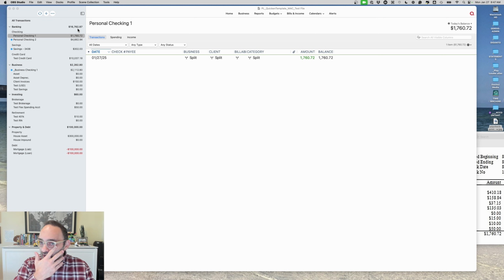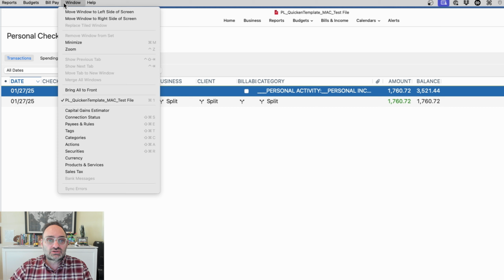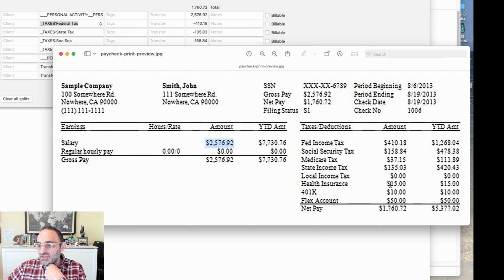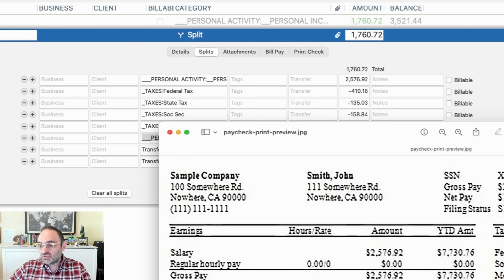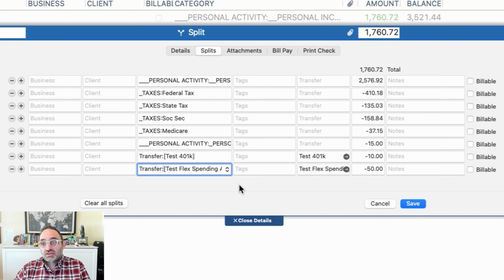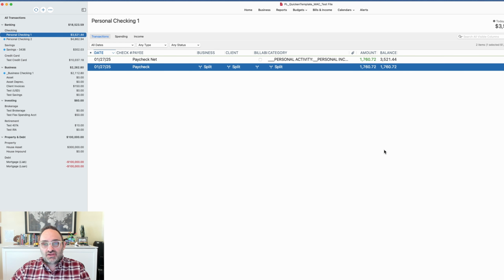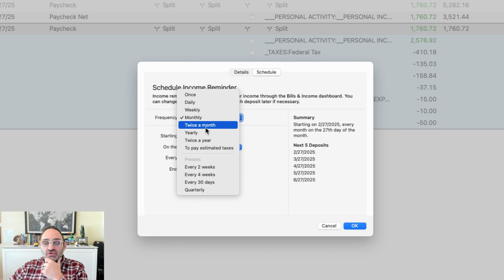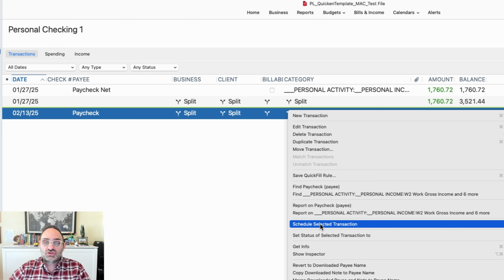Quicken for Mac Tutorial: Automate Your Paycheck Entry the RIGHT Way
This Quicken for Mac tutorial will teach you the tips and tricks for automating paychecks so you don't have to deal with tedious splitting every time. We'll cover gross pay vs. net pay and how to accurately reflect your income in Quicken. Learn how to avoid common paycheck pitfalls and data entry exhaustion!